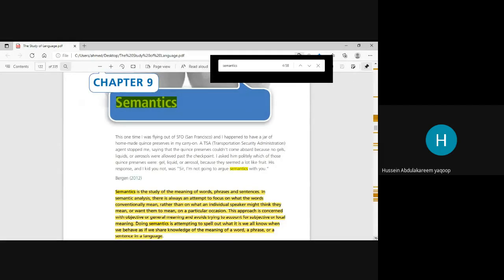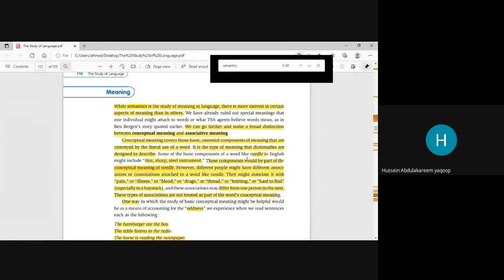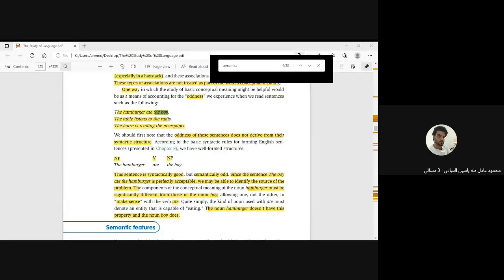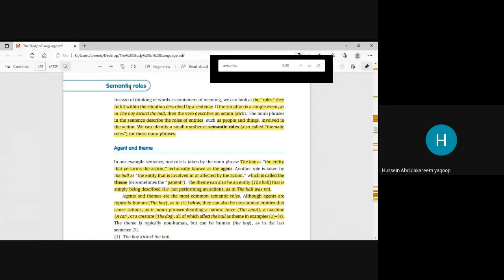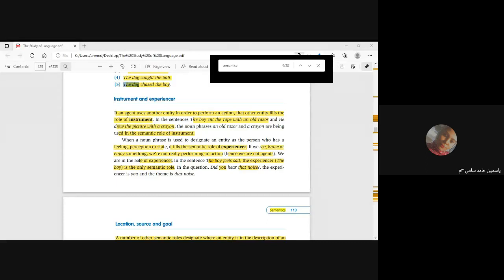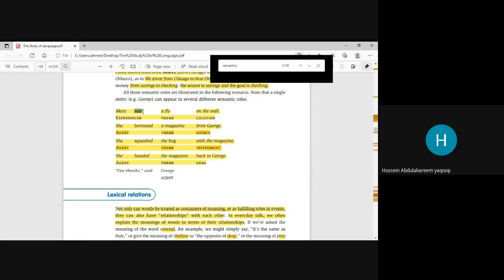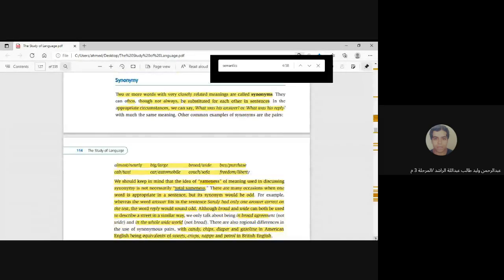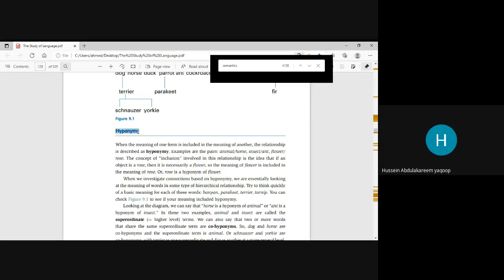Ch 9 Semantics pp 109 115